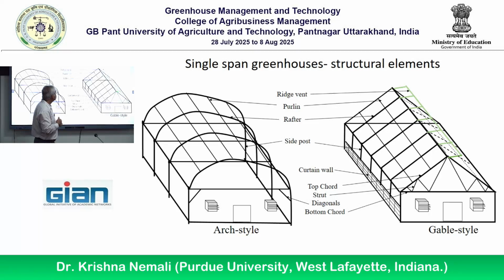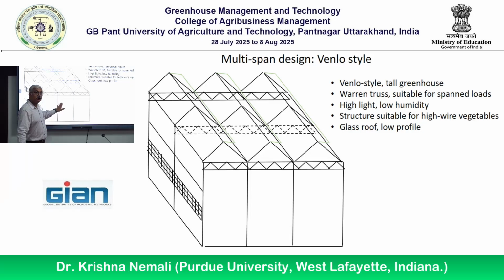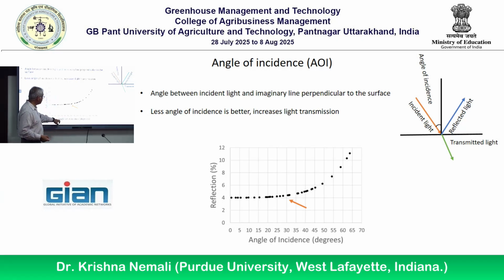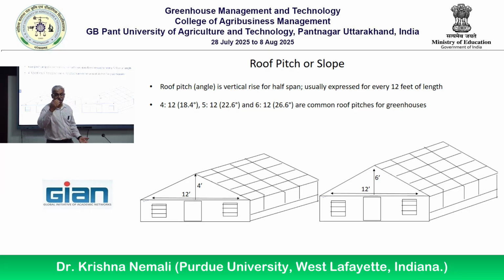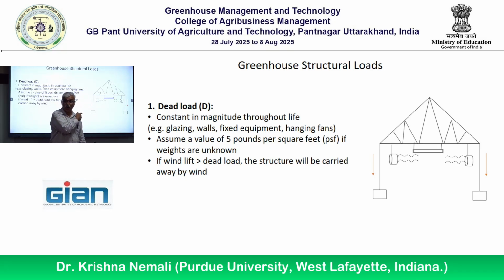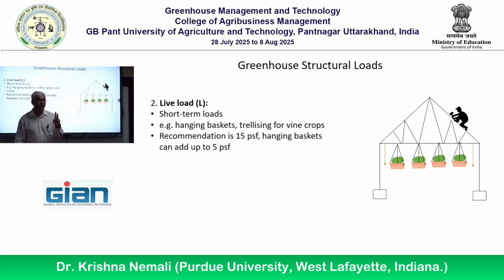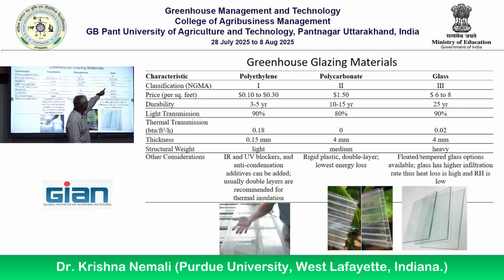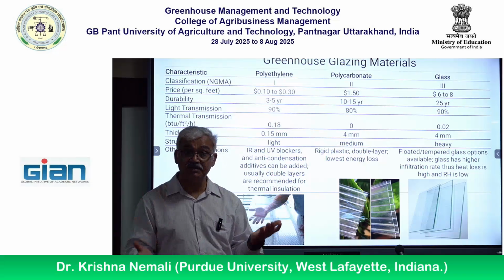30. L024 - Greenhouse Designs, Structure loads, Coverings